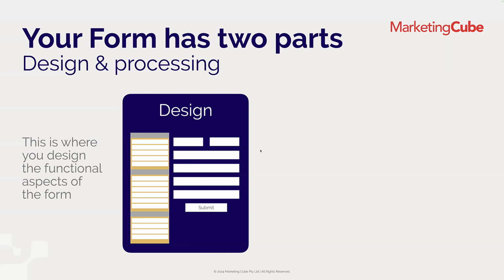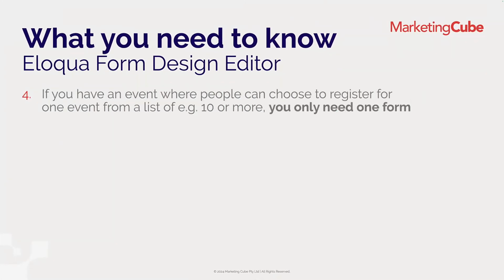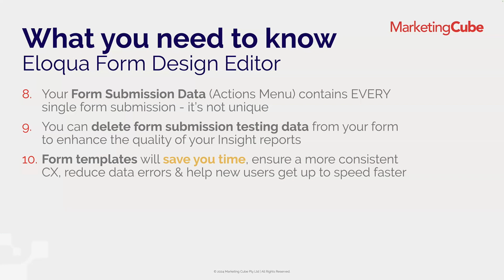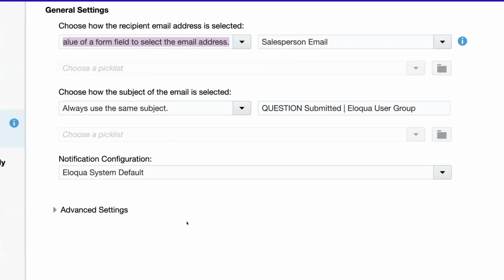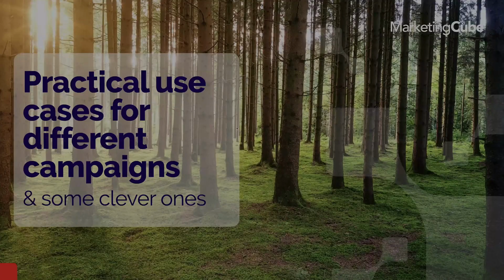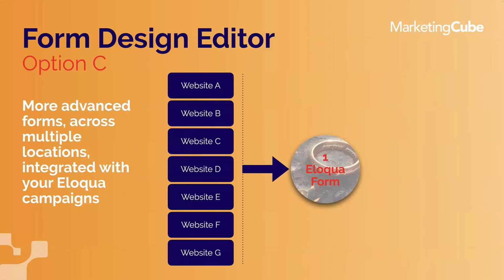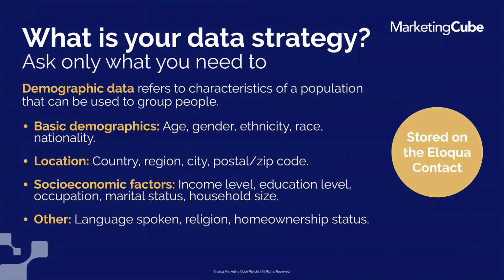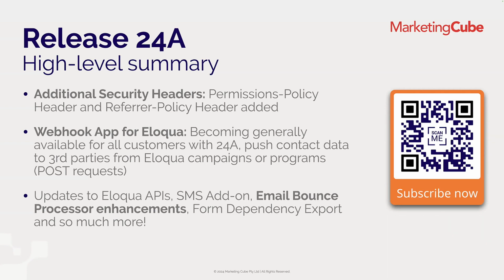Eloqua User Group | Form Design Editor - The Essentials | Americas & EMEA episode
Forms are powerful tools. When designed well, they can automate much of your CX and ensure high-quality data is captured and passed to your CRM and other systems.